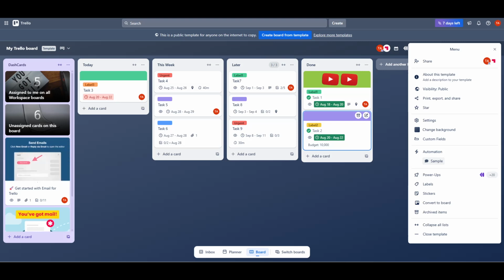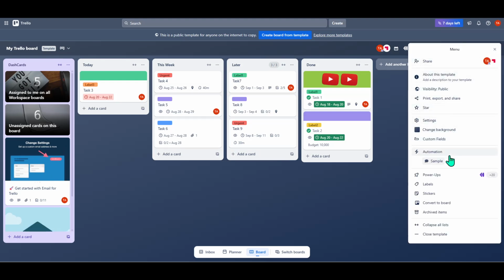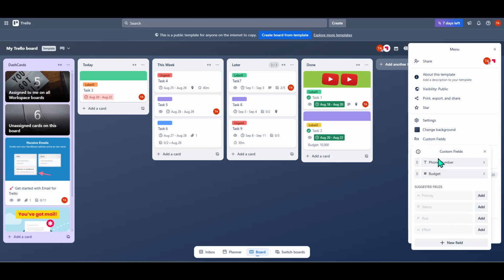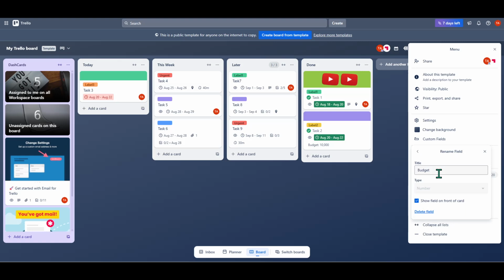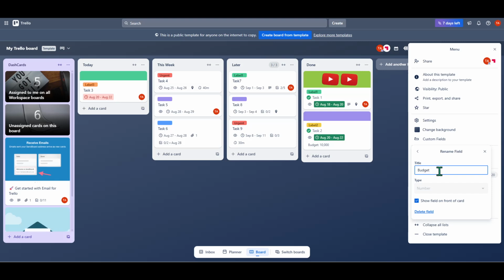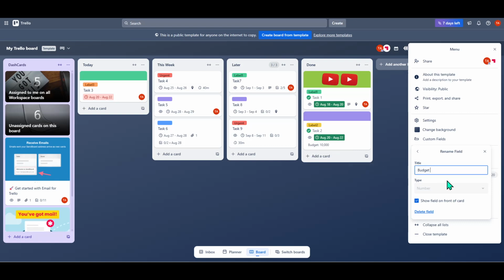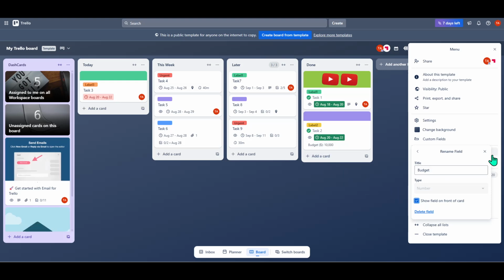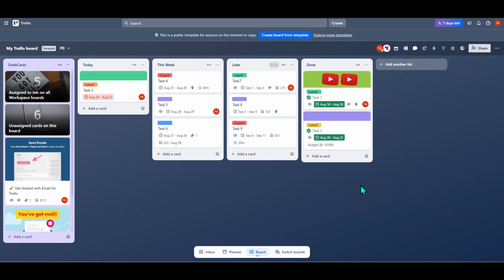Trello: How to Edit Custom Fields (2025 Workflow Optimization Tutorial)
Edit Trello custom fields to update project details, track data, and keep workflows organized.